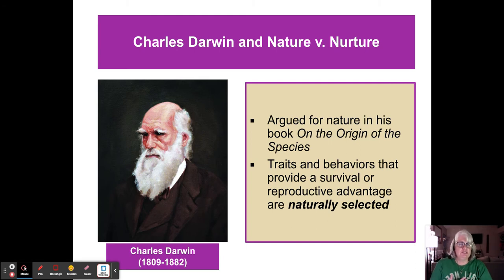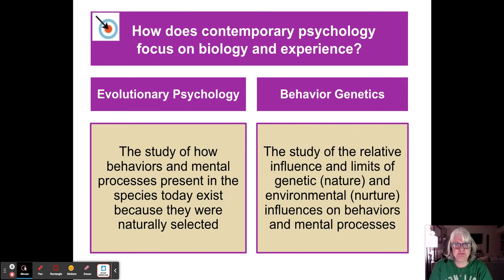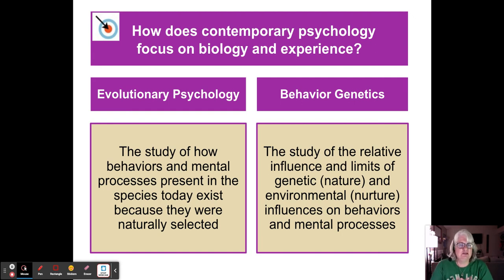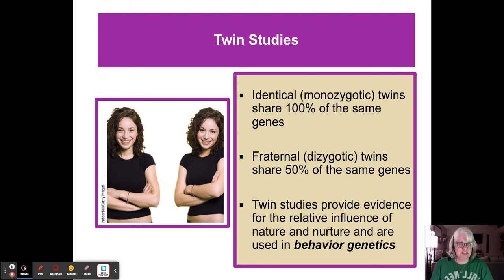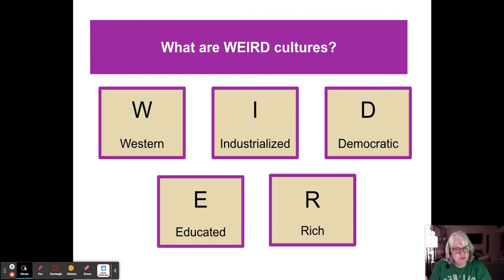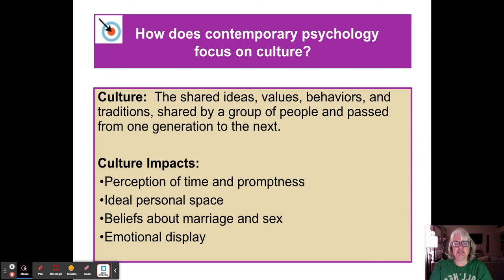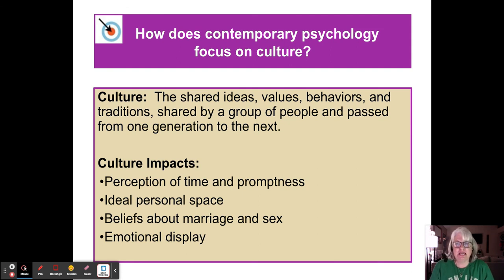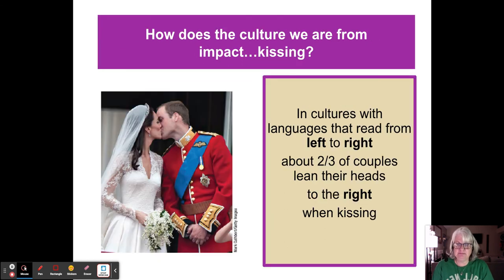AP Psych Myers Mod 2-Landry (Video 1) 9 min